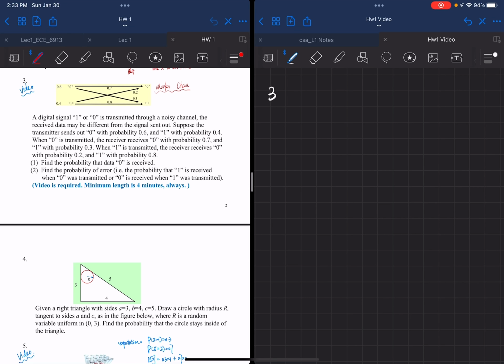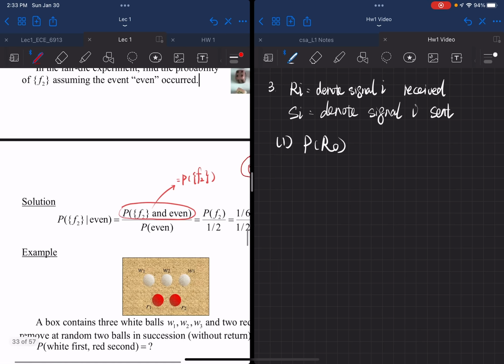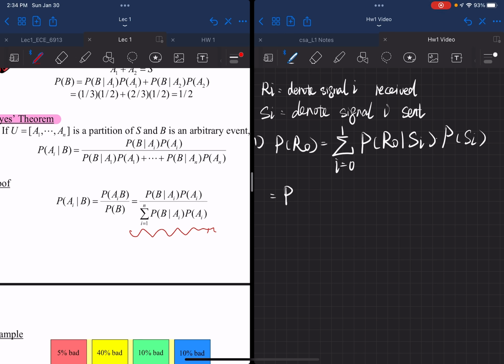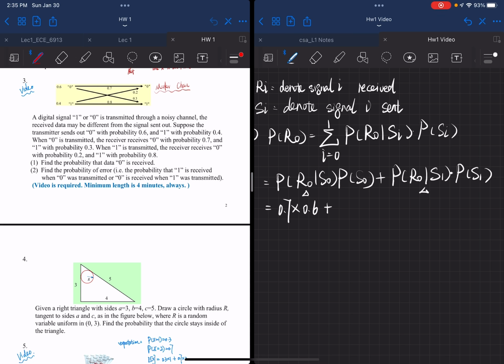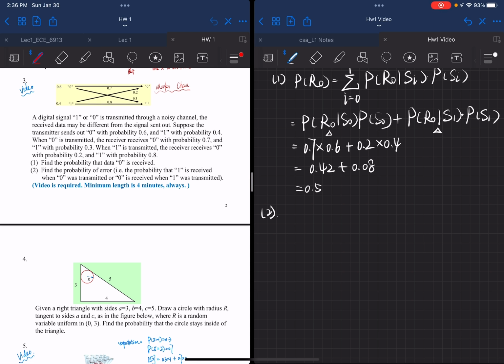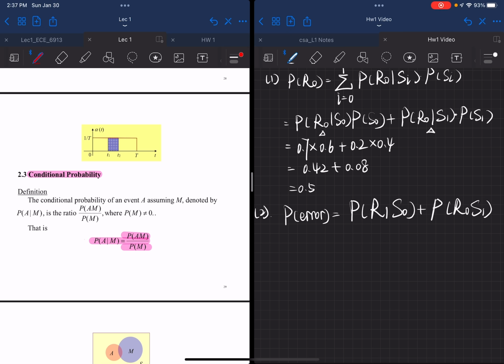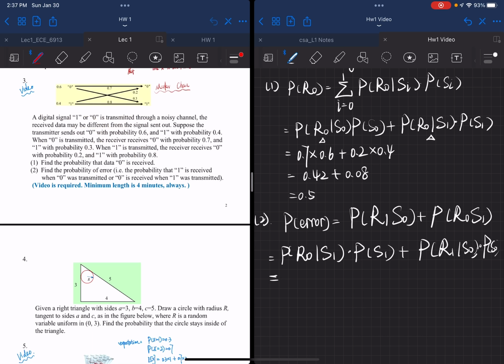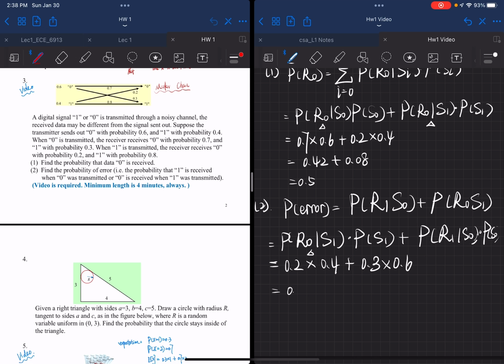ECE-GY 6303 hw1 P3 zz3048